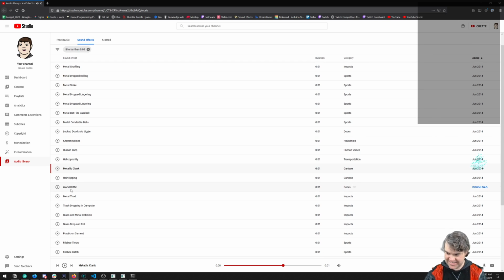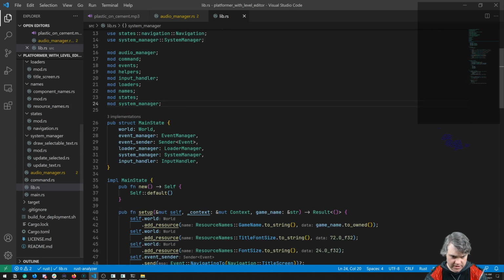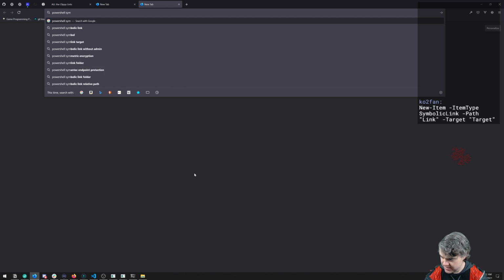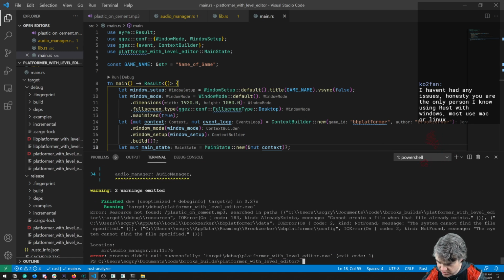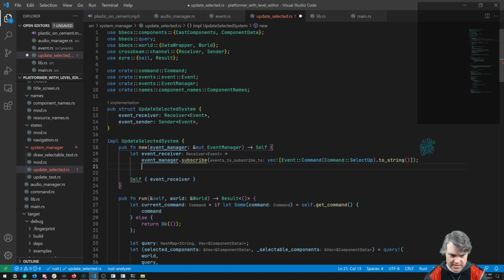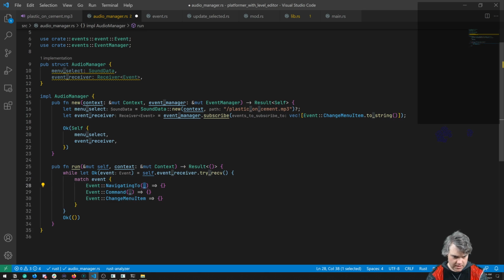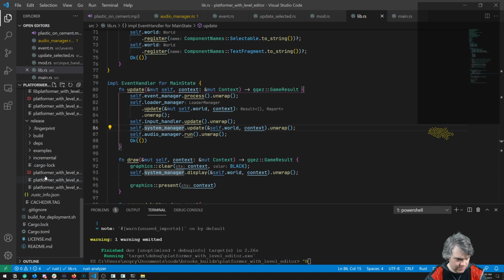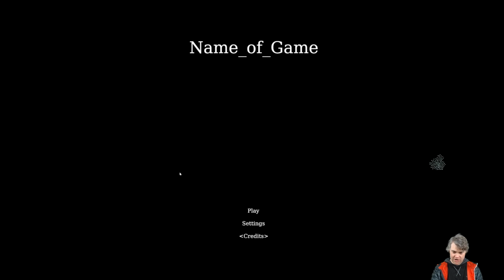Platform with Level Editor (Rust+GGEZ) 7: Playing sound when selecting menu items